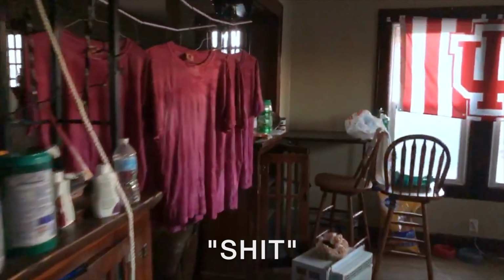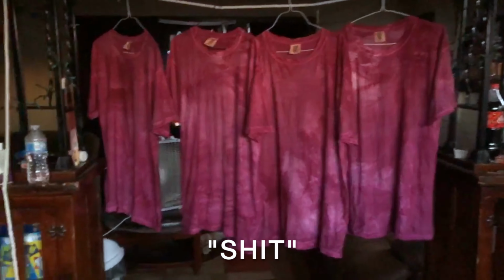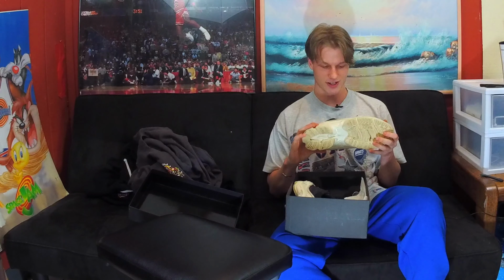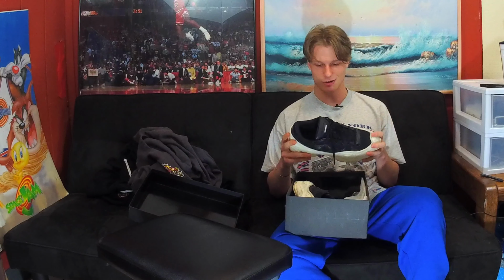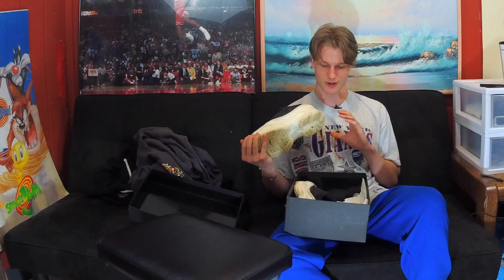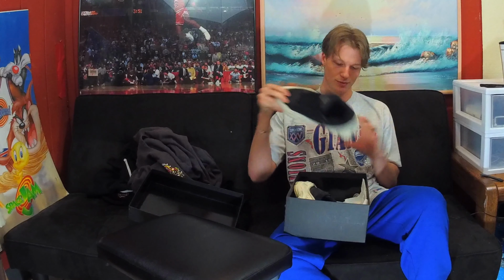Fall Winter Pickups 2018 (Raf Simons, Carhartt WIP, Fred Perry, Ed Hardy???)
This one is on a few of my favorite pickups throughout this fall/winter season.